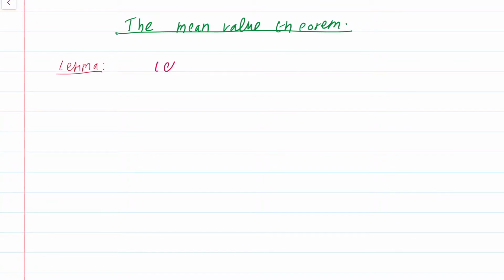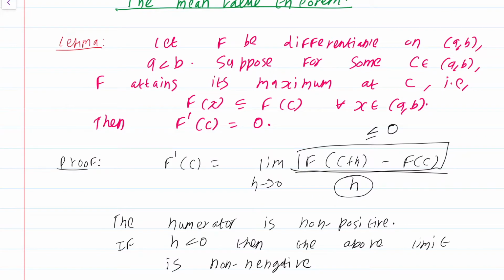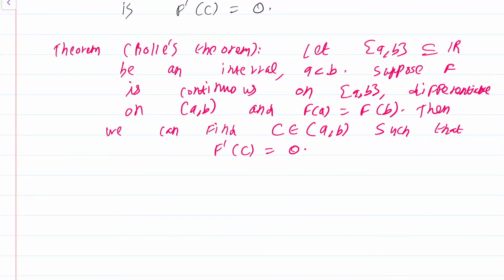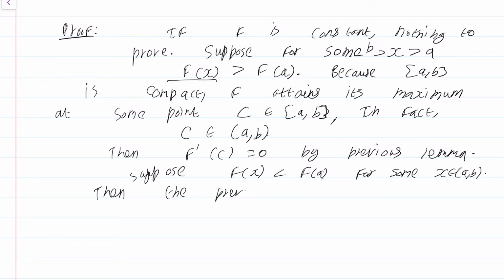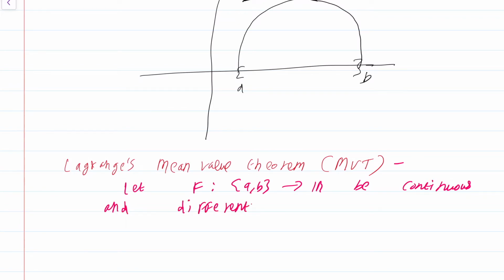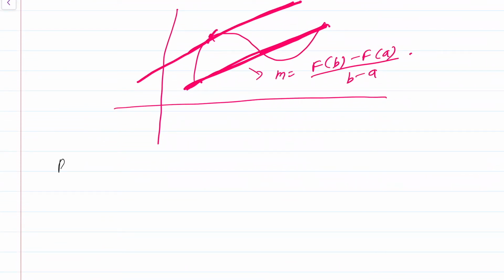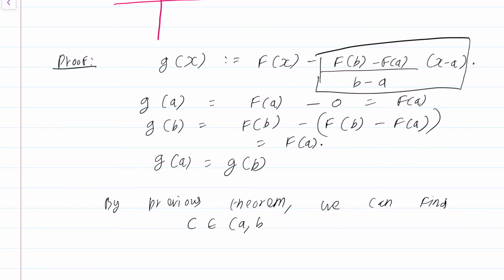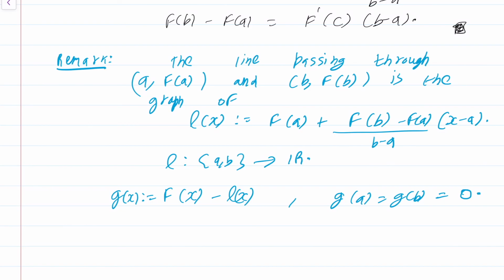Real Analysis Lecture 23 Part 2: The mean value theorem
We prove the all important Lagrange's mean value theorem.